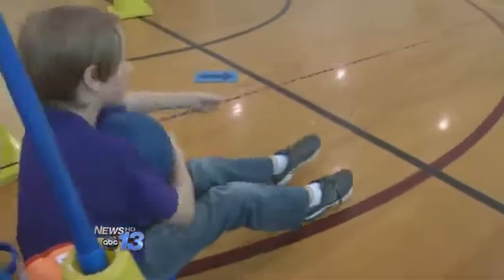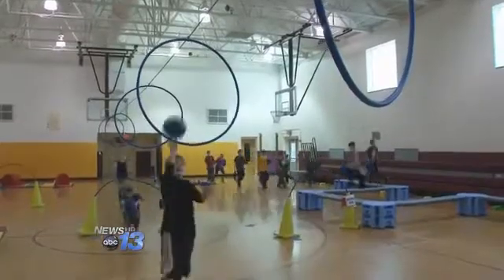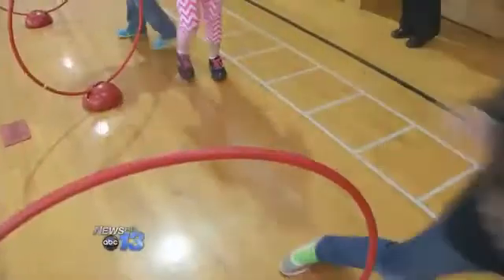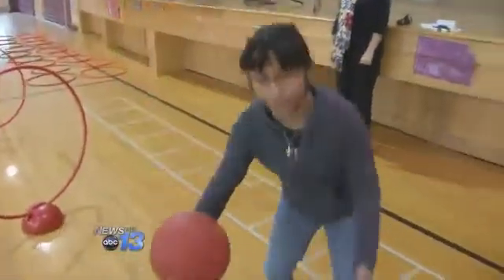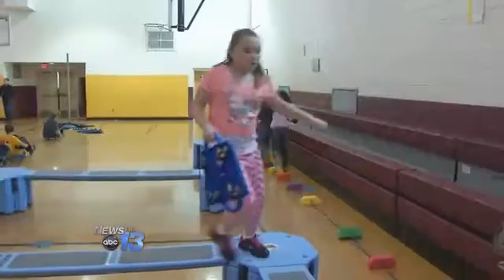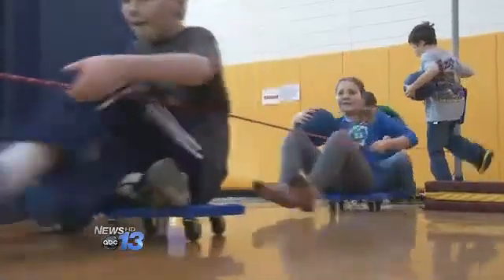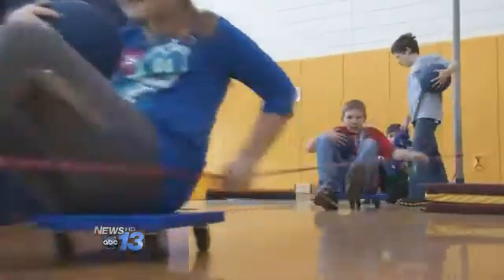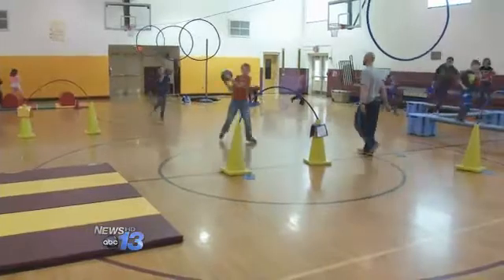Heart Adventure Course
It's a fitness course that teaches students how the heart work and we showcase the project in our Never Stop Learning report.It's a fast moving activity that sends kids on a journey through the four chambers of the heart in a larger than life setting.Students use scooters to navigate the bloods pathway as it begins it's journey from the right side of the heart to the lungs in search of oxygen. They carry the red balls when they're moving on the part of the heart that has oxygenated blood.This is a one way system and a never ending process which means the students at Clyde Elementary School repeat the course many times during the 50 minute PE class.Studies show if you stimulate the brain with physical activity it improves your memory.  They also have to do math problems along the way.The heart adventure course rotates through the 9 elementary schools in Haywood County.  The equipment was purchased through a three year, million dollar, federal grant.The school system has been able to purchase numerous fitness courses and programs over the last two years.